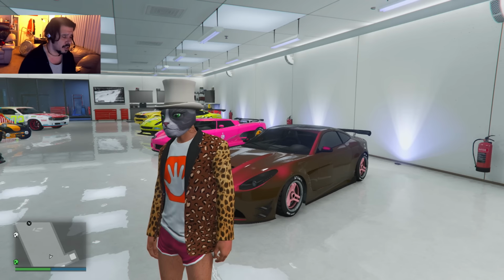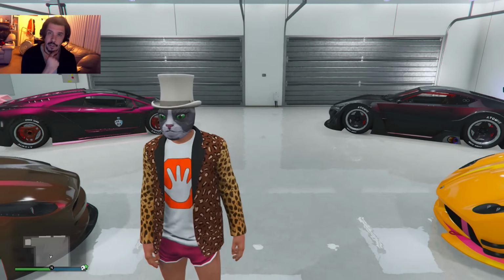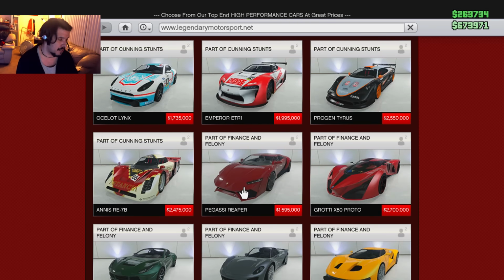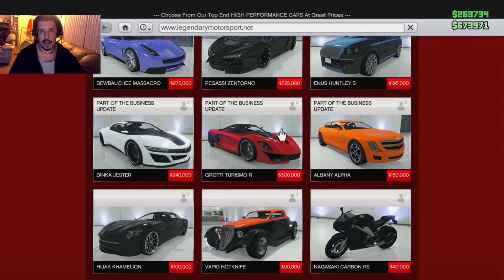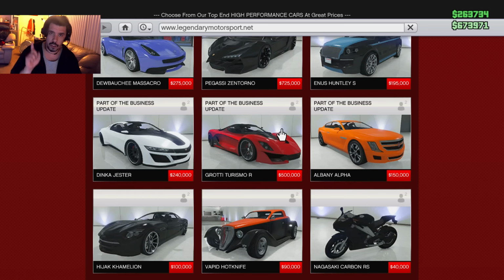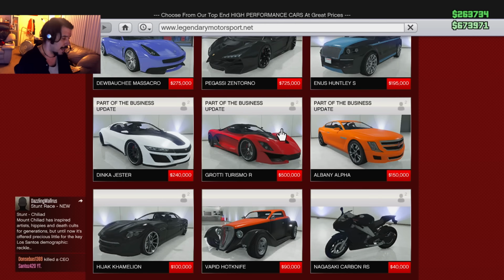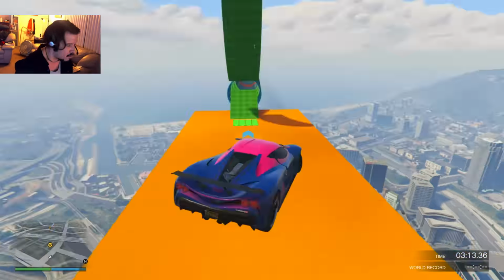The BEST SUPERCAR IN GTA? - Cunning Stunts Aftermath Re-Review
This Car Might Be The Best Dollars Spent In GTA. And Ill Show You Why!

oh yeah,...  fuck donald trump